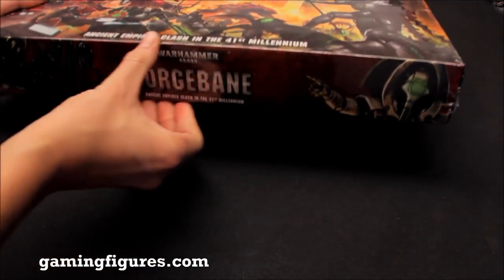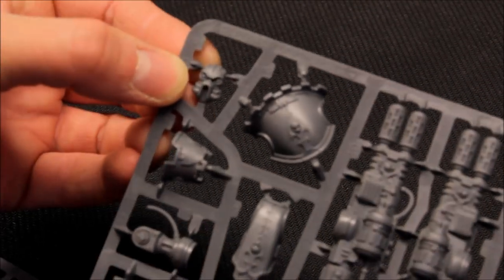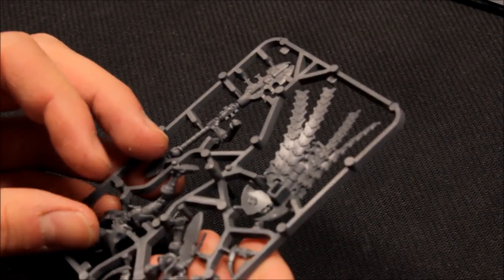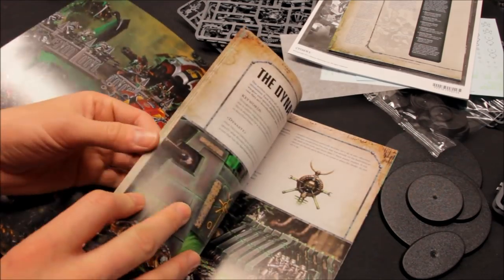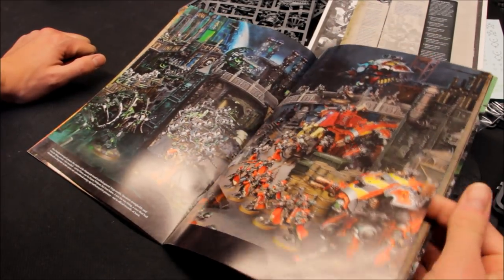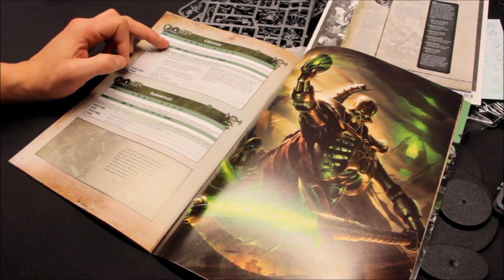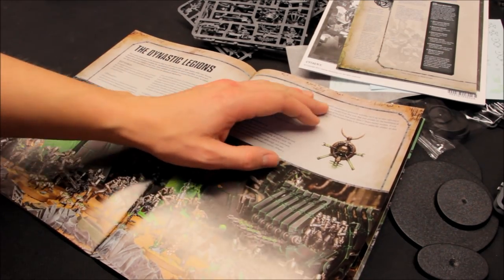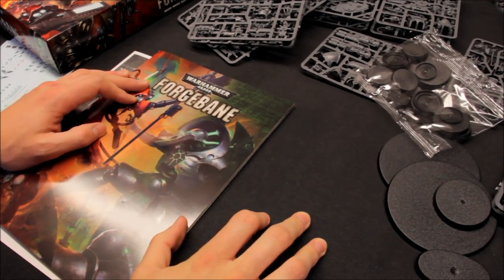SS82 OFFICIAL REVIEW Warhammer 40K FORGBANE Boxed Set! *NEW* Units & Rules Covered!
In this Review Video I take a look at the new FORGBANE boxed set for Warhammer 40K by Games Workshop! It looks a great value boxed set...and some cool new units included too!